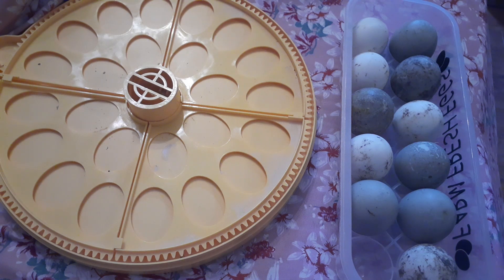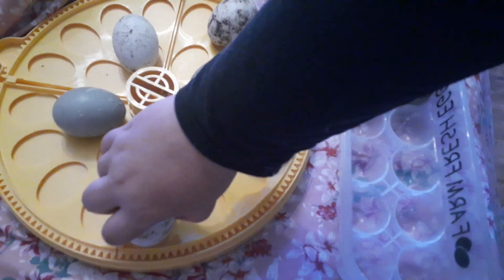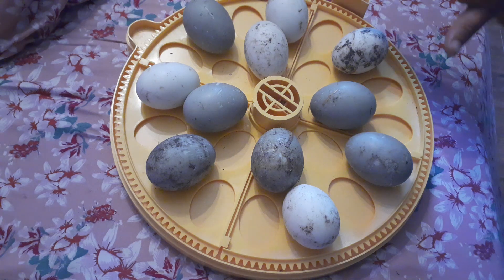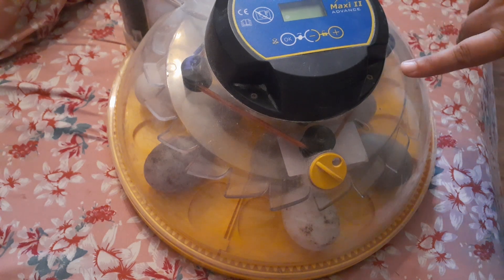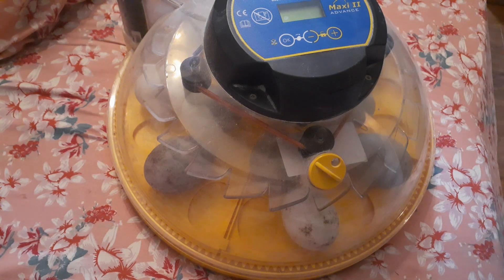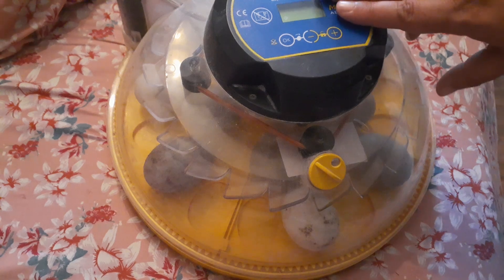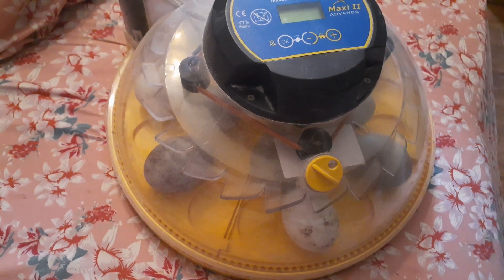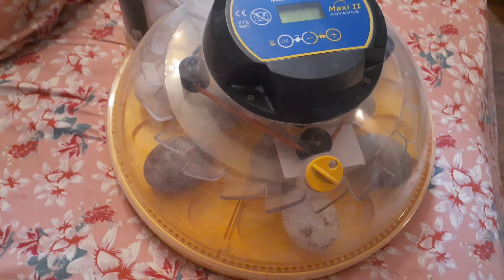Hatching Duck Eggs - Setting You Duck Hatching Eggs In the Incubator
Ducks are waterfowl.  They love humidity. Give yourself the best chance at hatching duck eggs by making sure your temperature and humidity is correct throughout the incubation period. Remember that duck hatching eggs require more humidity than chickens or ducks.